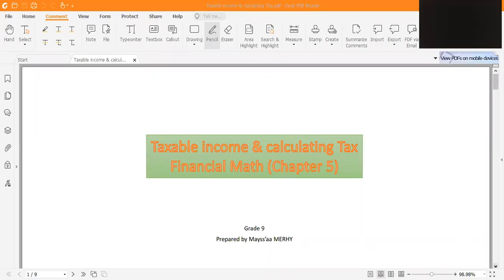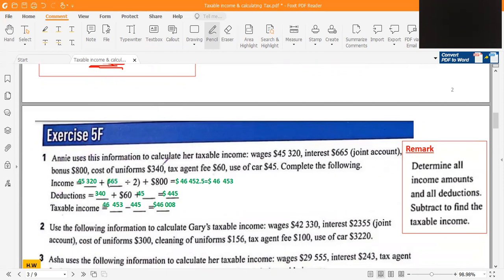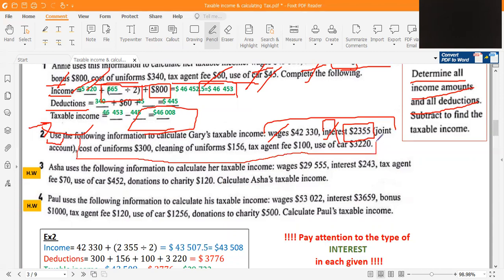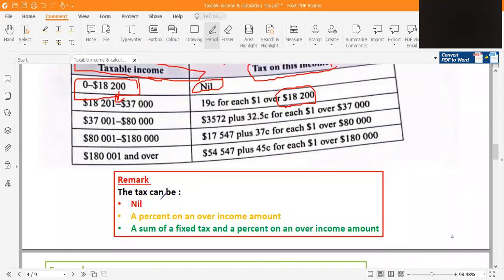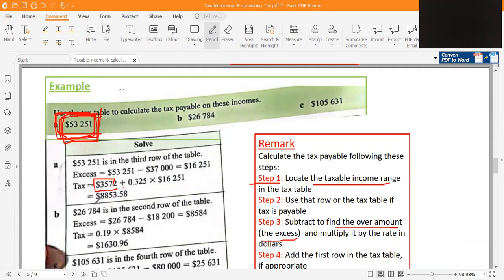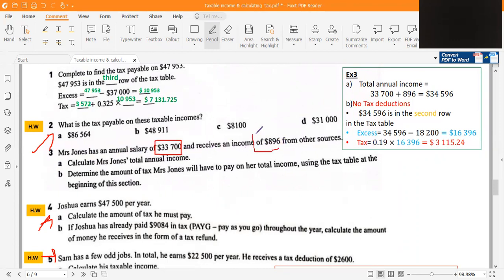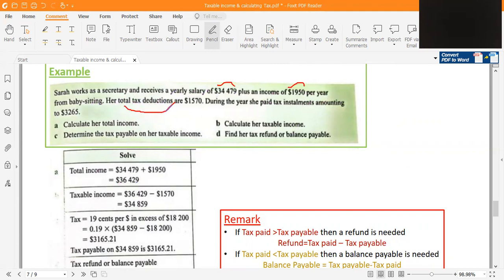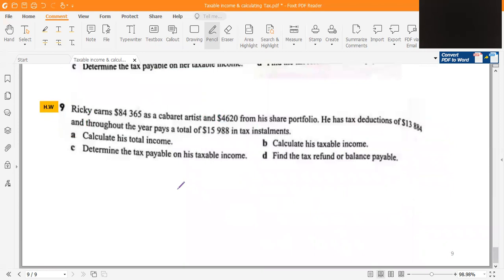Taxable income & calculating Tax: Grade 9